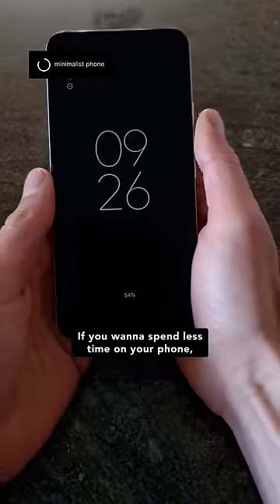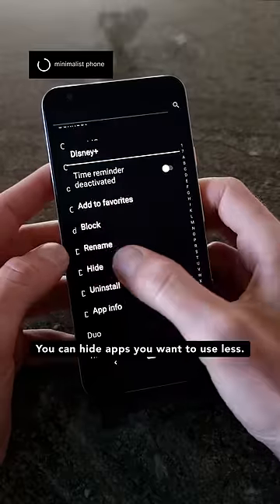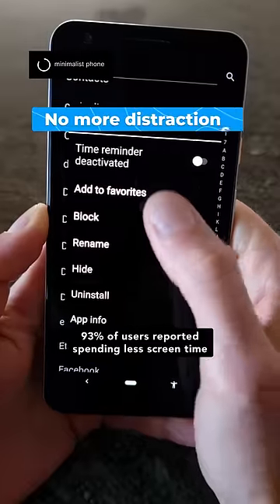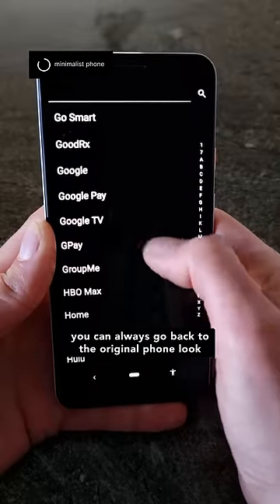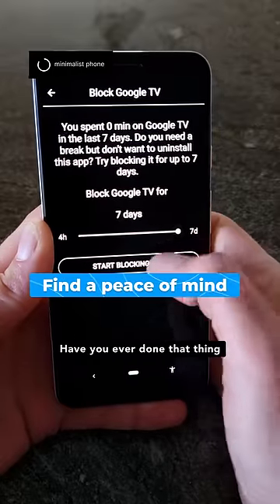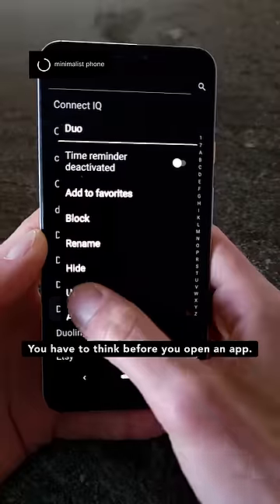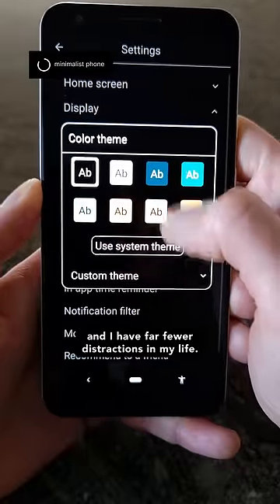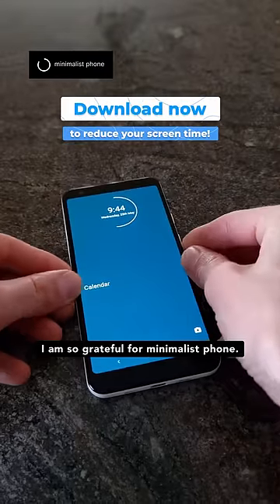minimalist phone review - how to reduce your screen time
Features

👍 User interface that supports mindful phone use - avoid mindless scrolling through your apps and opening apps you actually didn't want to open
👍 Block apps for up to 30 days - start your digital detox
👍 In-app time reminder - don't get lost in an endless scroll feed
👍 Notification filter - move unimportant notifications out of your sight
👍 Customizable color theme, font and font size
👍 Hide apps you want to use less
👍 Rename apps
👍 Supports work profile apps (install minimalist phone from non-work profile first)
👍 Monochrome mode - view selected apps in black and white (requires activation on pc)

93% of users reported spending less screen time on their phones after three days of using the minimalist phone - use this minimalist launcher to reduce your screen time too!

Elegant interface that supports mindfulness

Smartphone addiction can affect your physical and mental health, your relationships and productivity. This minimalist launcher app can help you use your phone in a mindful way. Its simple and modern interface minimizes toxic usage patterns and extends your battery life*.
*applies to dark theme and OLED displays

A minimalist launcher designed to reduce your phone addiction

If the first thing you reach for when you open your eyes is your phone, then this app is for you - minimalist launcher can change this. Download this app to help you shorten your daily screen time. Unlike other launcher apps, it was designed to direct your focus on your most productive apps and help you focus on what matters.

You control your phone (not the other way around)

A lot of thought went into the design for minimalist phone that will become your new home screen. This minimalist launcher was created to improve your productivity and at the same time reduce your screen time to break your phone addiction. After using the minimalist phone, you won’t want to go back.

Use your phone in a mindful way.

With minimalist phone, you consciously decide which app to open and when. Open the apps that you need and avoid the apps that are distractions.

Thinking about getting a minimalist wallpaper for you phone? Get a minimalist launcher instead.

Download minimalist phone now and discover what matters.